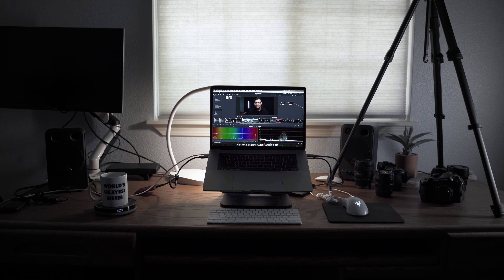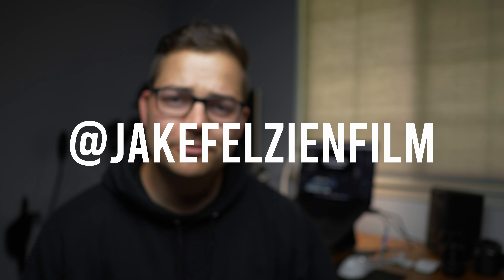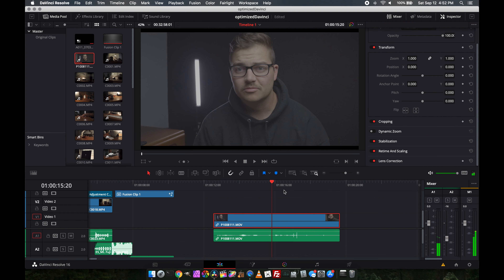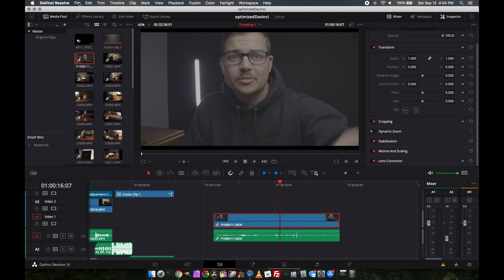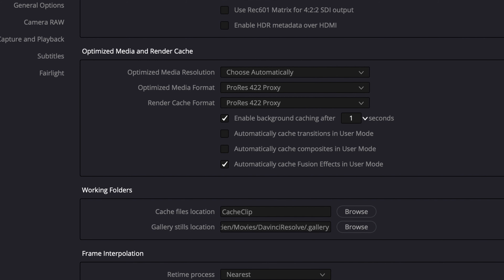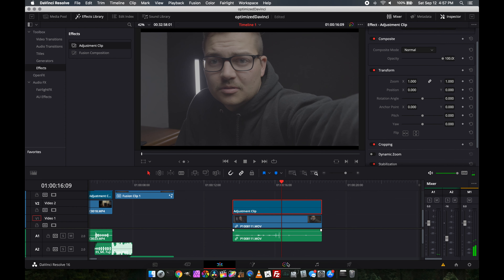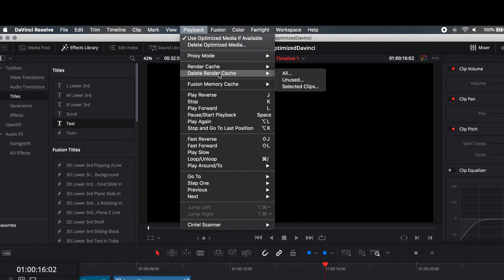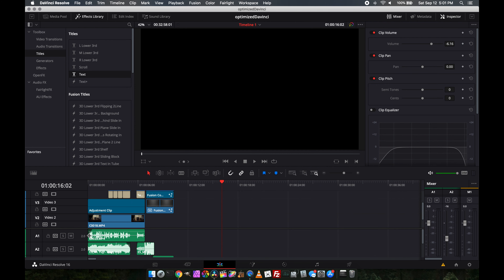Optimized Davinci Timeline Performance Like Final Cut Pro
Today we are discussing how to get a smooth optimized workflow and playback in your Davinci Resolve timeline very similar to what you would get in Final Cut Pro. This one is for all my mac editors who started in Final Cut but are curious about Davinci, this will make the timeline feel very familiar to Final Cut! Thanks all!

Main Camera: Panasonic GH5s
Main vlog/photo camera: Panasonic G9